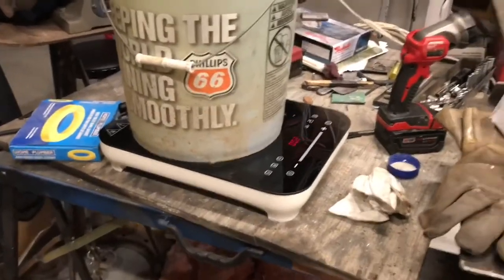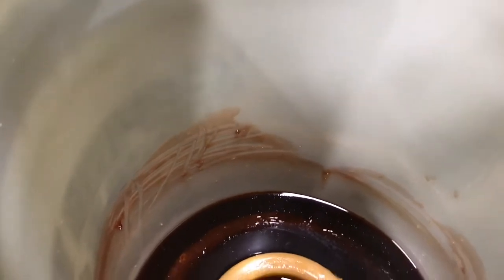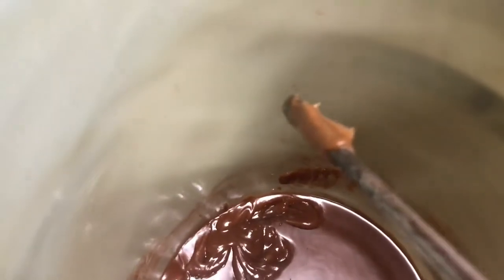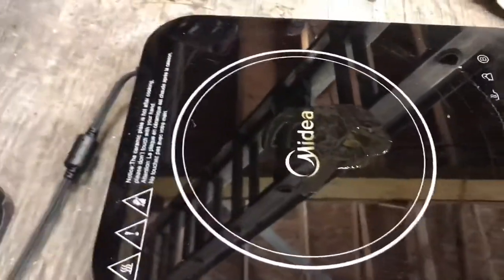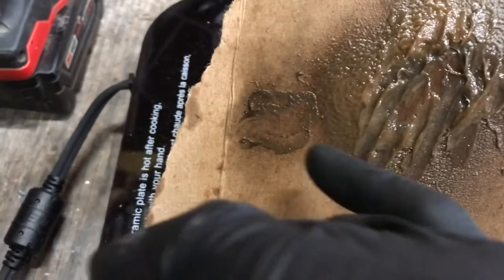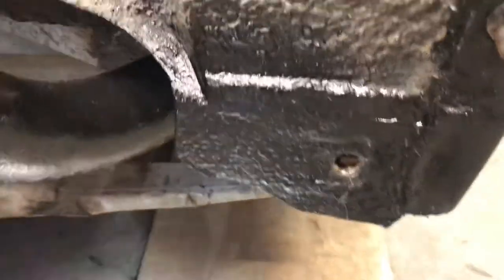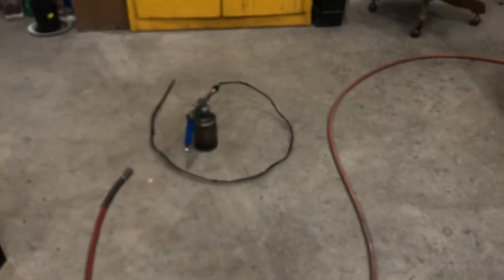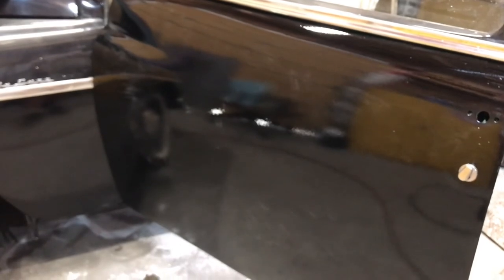Automotive Rust Proofing DIY Cavity Wax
I used toilet wax seals, transmission fluid and paint thinner to make cavity wax